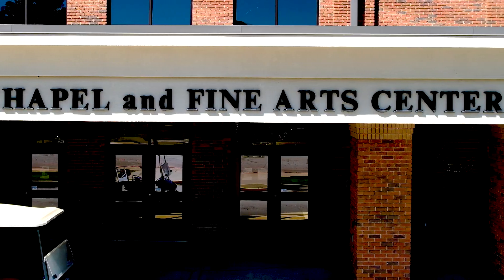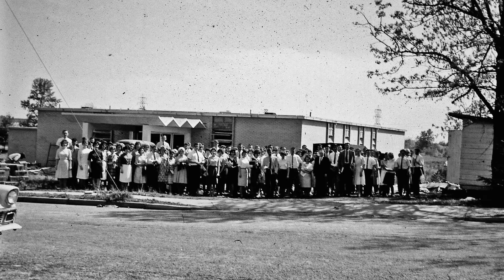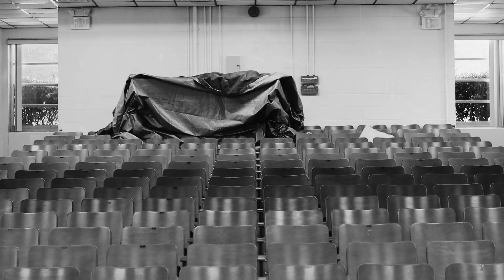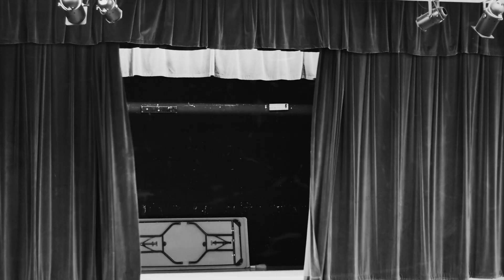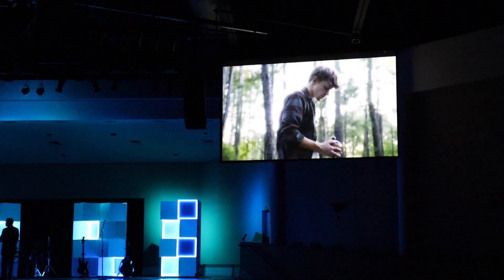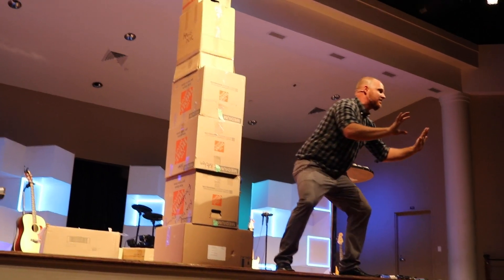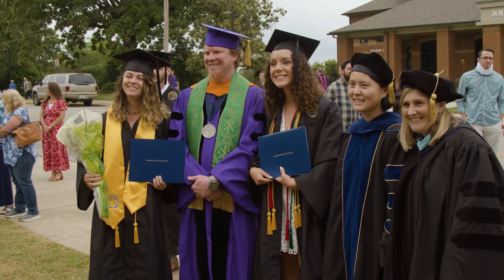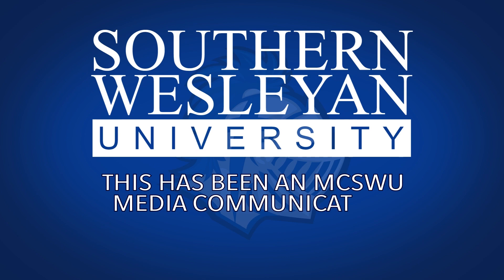Newton-Hobson Chapel Building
Delve into one of our historic buildings on campus and what it has meant to us over the years!